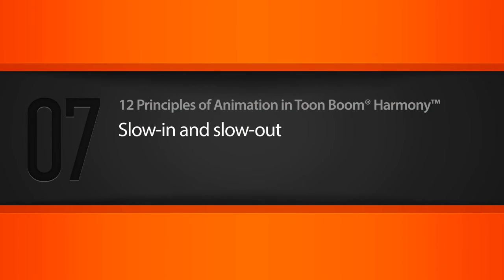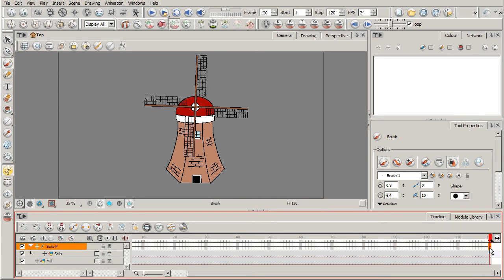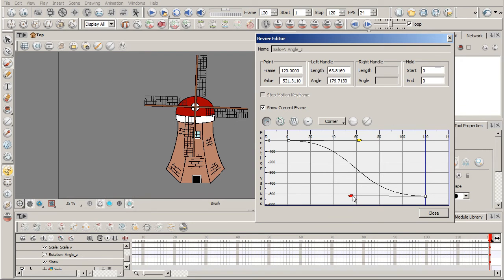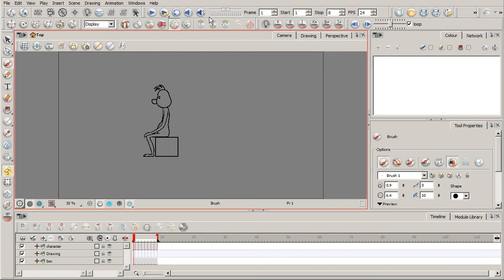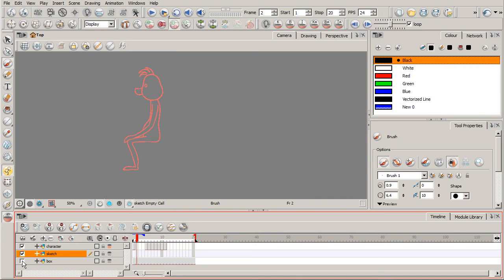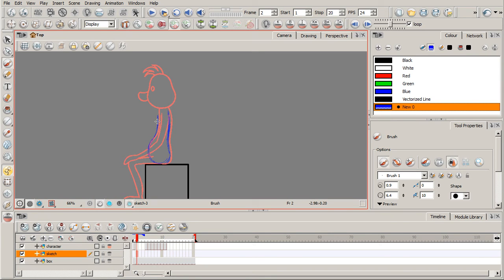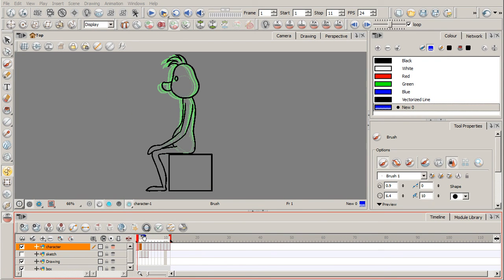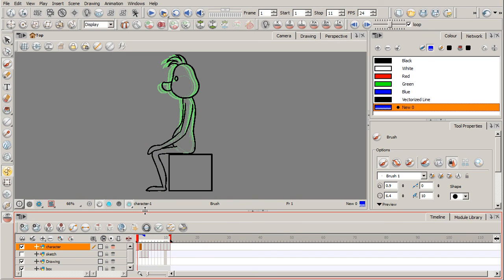07 Slow in and slow out